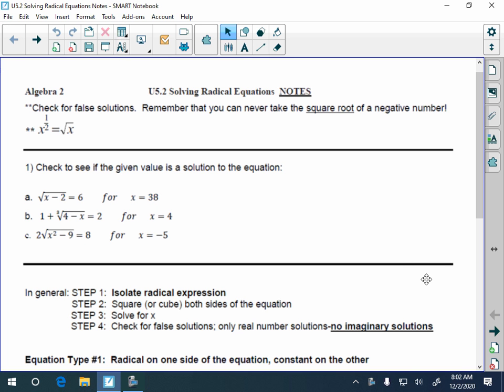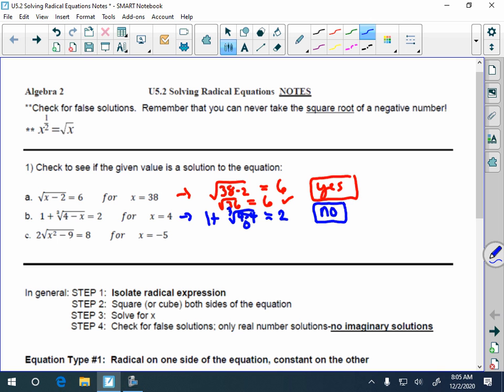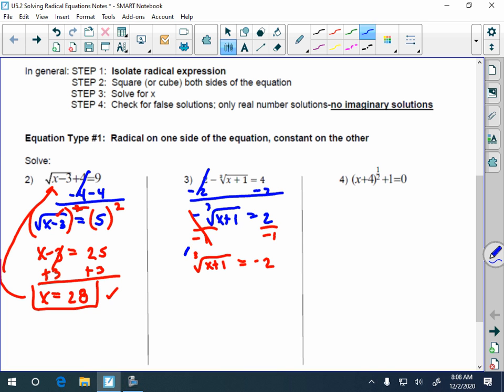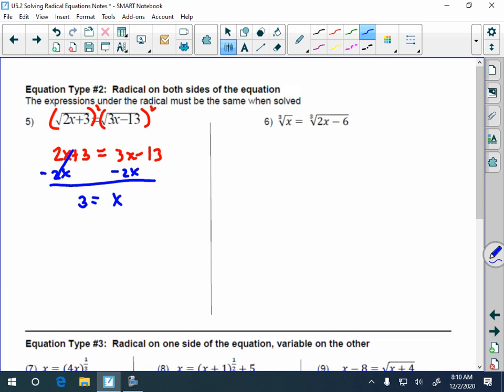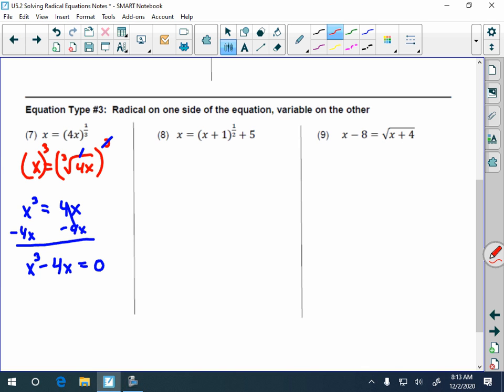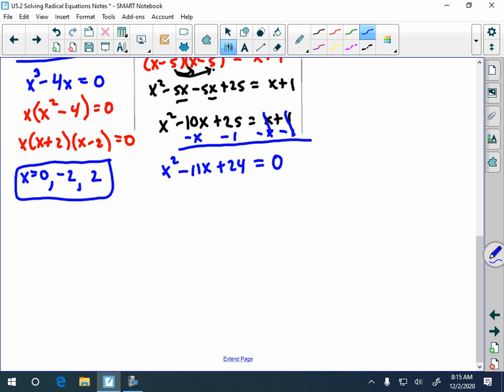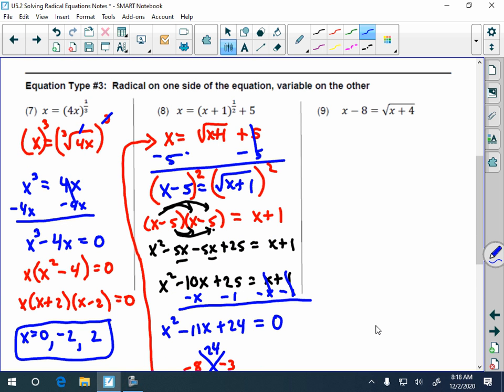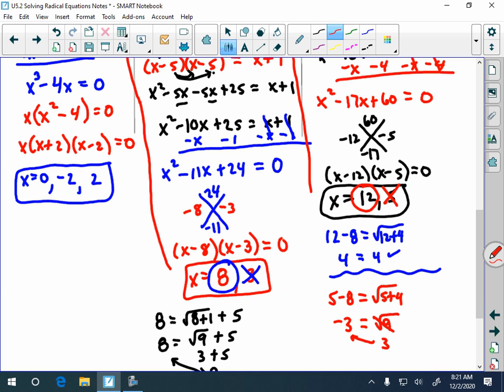U5 2 Solving Radical Equations Notes